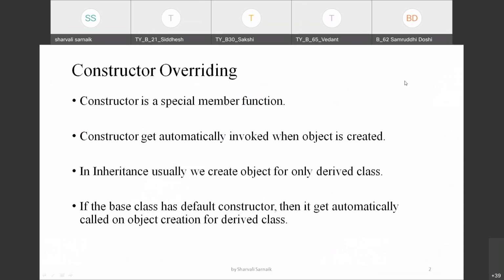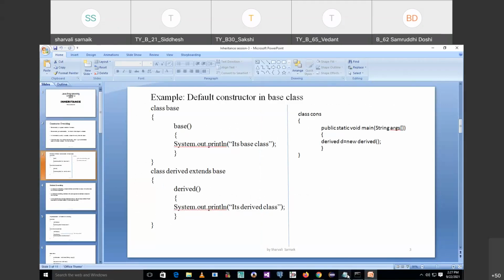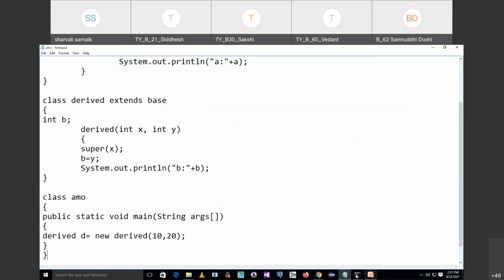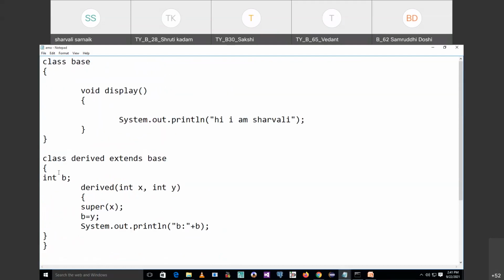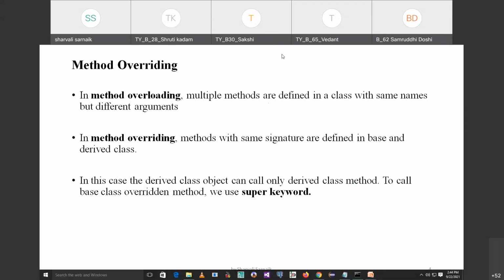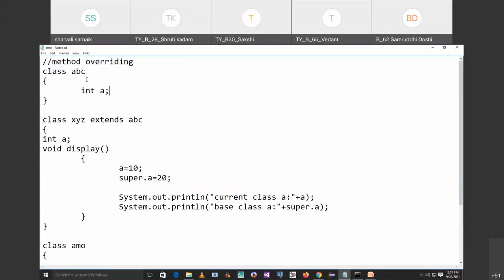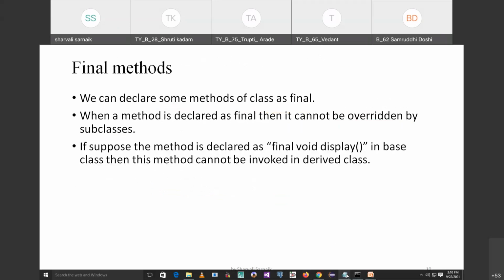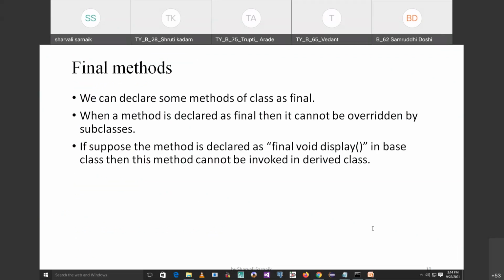Overriding concepts, super keyword, final fields & methods lecture 14 by Sharvali Sarnaik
constructor overriding, method overriding, use of super keyword, final fields and methods